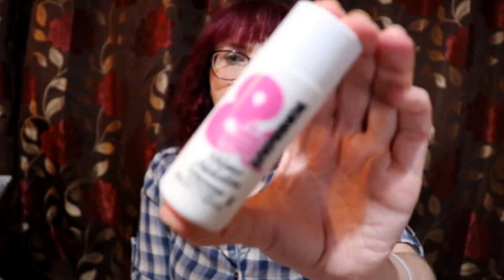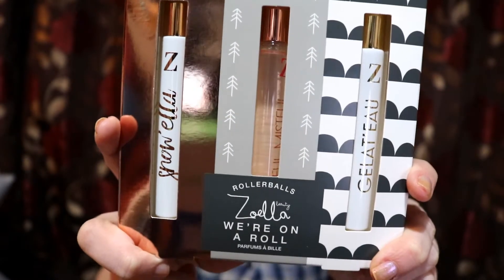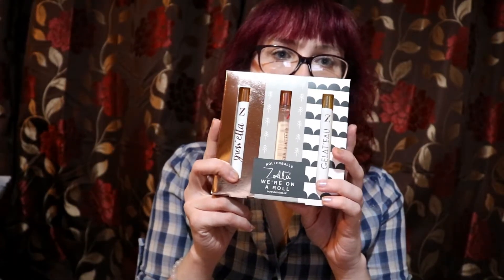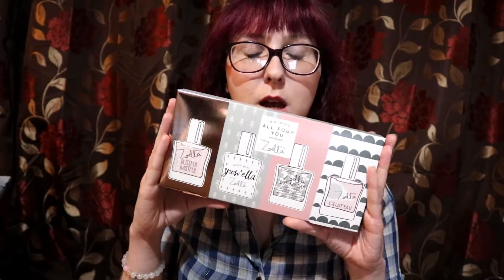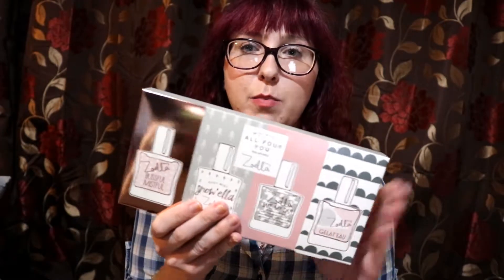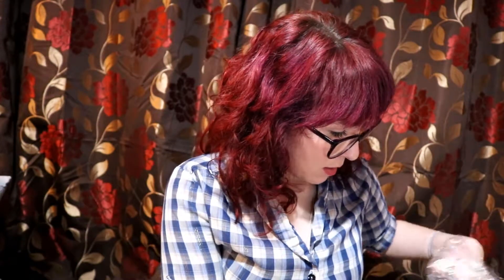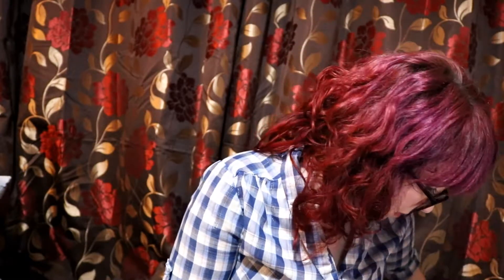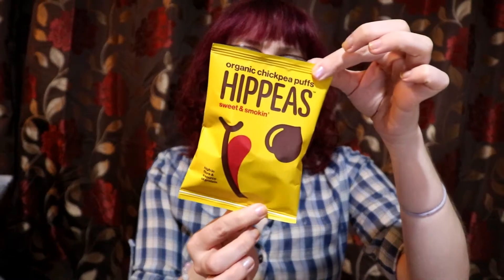Superdrug Haul!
My haul from Superdrug (drugstore) online through the sales, including Zoella items!